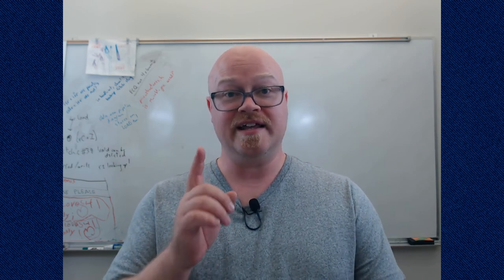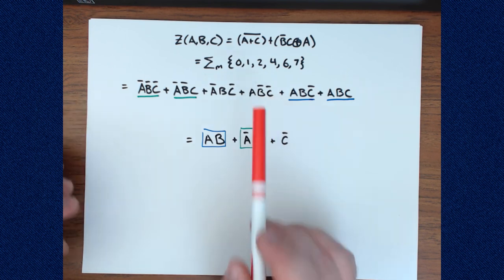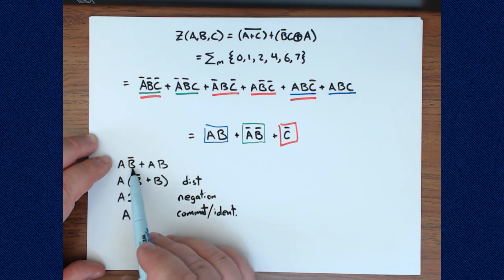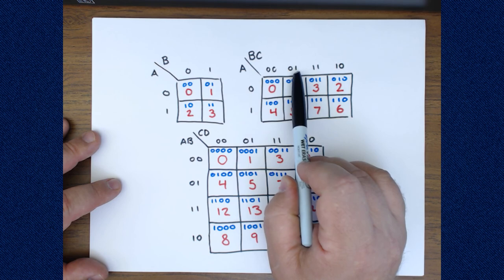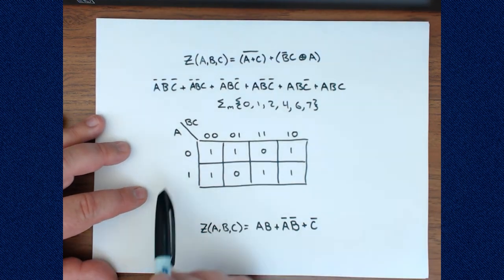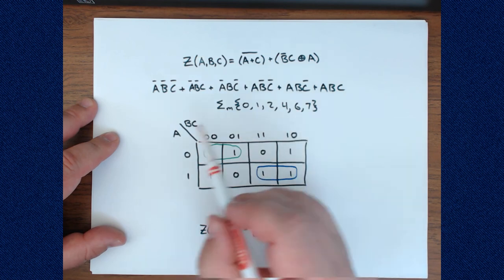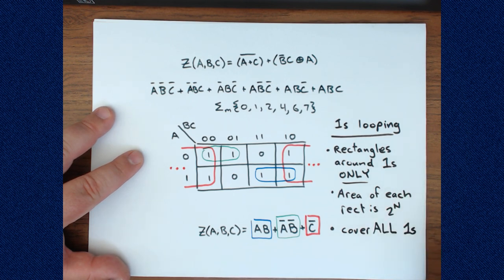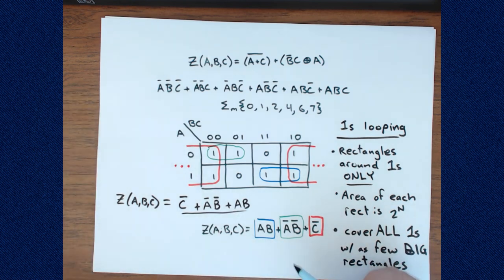Karnaugh Maps - Computer Organization (3300)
Learn how to simplify Boolean algebraic expression through the Karnaugh map visualization